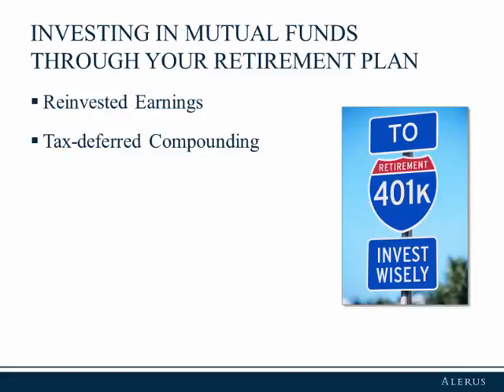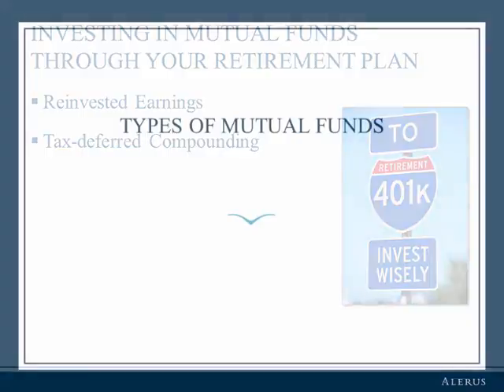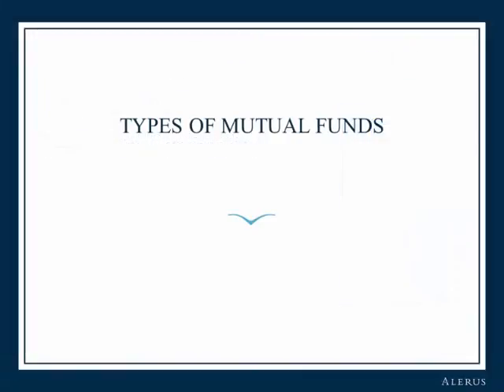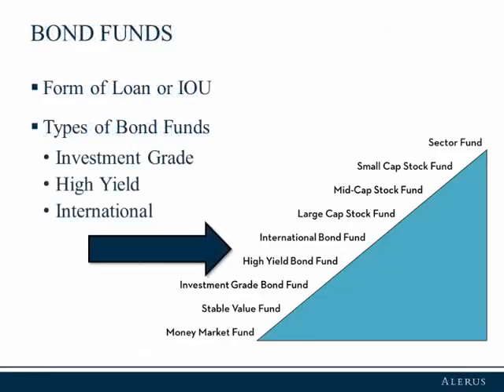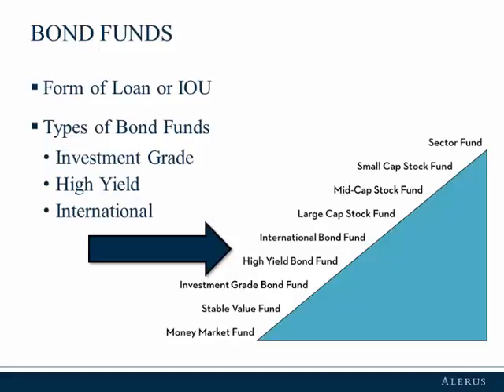Investing 101: Understanding Mutual Funds